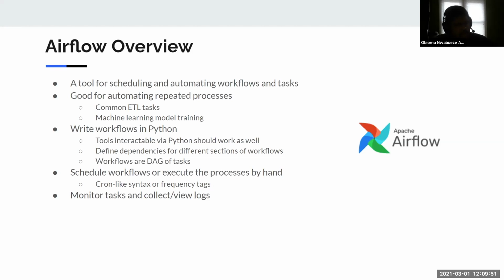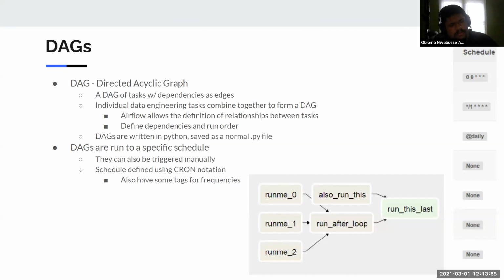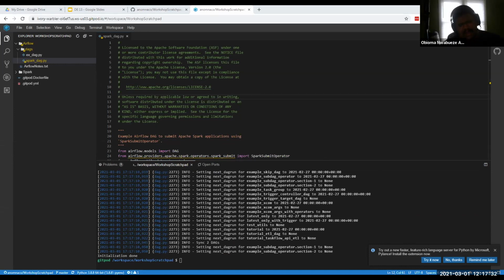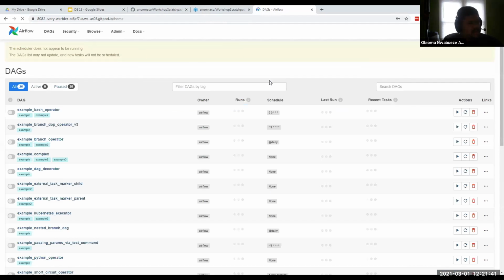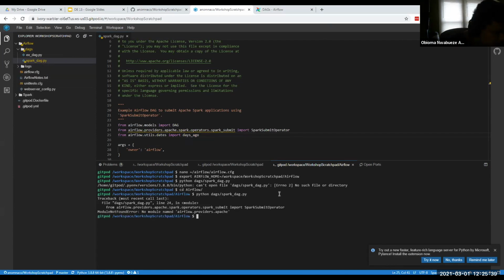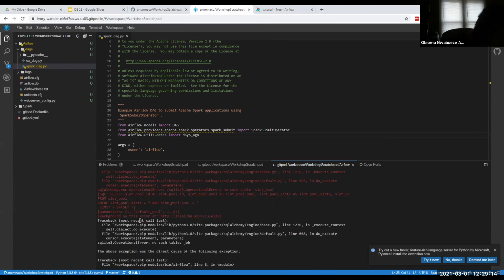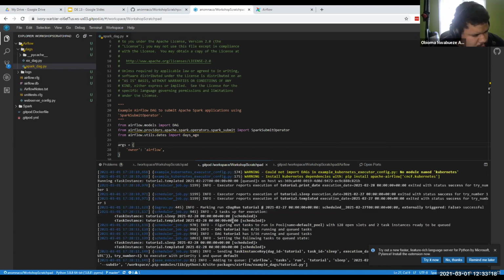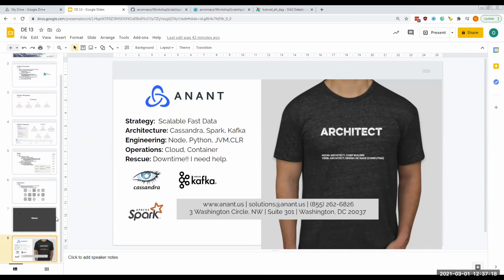Data Engineer's Lunch #13: Introduction to Airflow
This week's Data Engineer's Lunch will cover some resources for getting started with Airflow. Airflow is a python based scheduling tool with the ability to connect to a number of different data management tools.